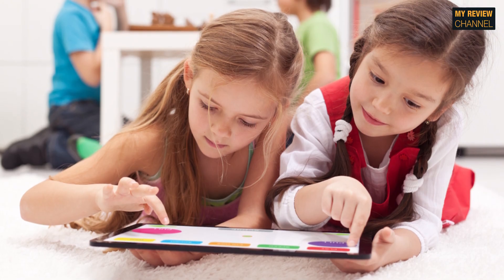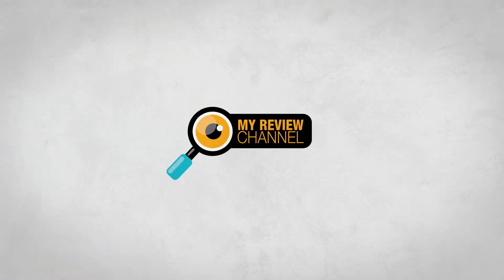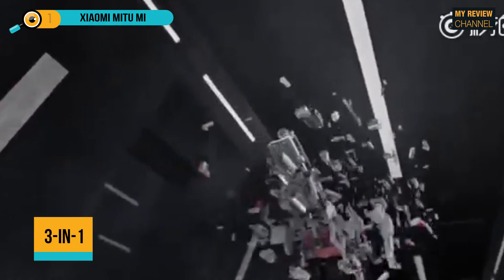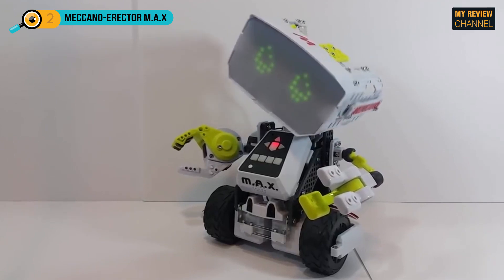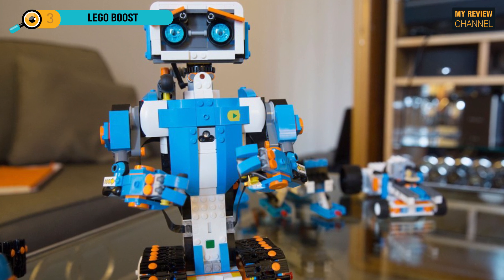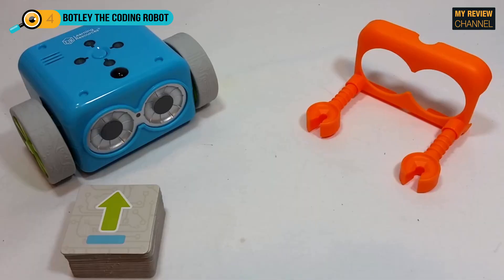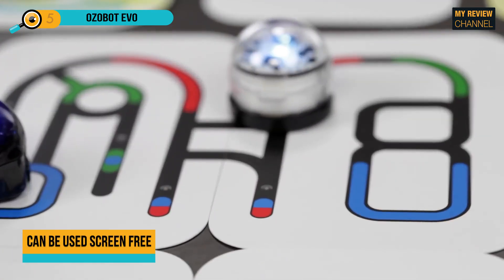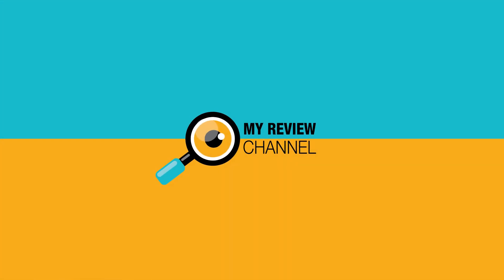Coding Robot: Best Coding Robot for Kids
Click⬇ SHOW MORE⬇to have the links with the best 💰prices 💰

Coding Robot: Best Coding Robot for kids 2019

✅1 Xiaomi MITU Coding Robot
✅2 Meccano-Erector M.A.X Coding Robot Amazon
✅3 LEGO Boost Coding Robot
✅4 Botley the Coding Robot
✅5 Ozobot Evo Coding Robot

Coding Robot: Best Coding Robot 2019

Our kids are growing in the digital era, they are used to use and enjoy this technology since they were born, but how all this works? what happens inside a tablet? what if they can also create what’s happening inside?

That’s what coding is all about, and  It is a list of step-by-step instructions that tell computers what to do. Your kids can think in their own unique way and go through trial and error on making programs or telling robots what they want them to do.

When learning how to make code kids are forced to use their logical and analytical thinking, together with their imagination.
It helps them to develop important skills like problem solving, logic and critical thinking. While coding kids can learn that there are many ways to solve a problem and that they can discover simpler and more efficient solutions to make things work better.
It also helps them develop logical reasoning skills and go outside the box. Through learning how to code, your kids are then encouraged and motivated to become creators themselves.

Are you looking for coding robot for your kids and want to know what’s the best out there? Don’t worry, we’ve got it covered.
We have studied the best coding robot so you can compare before you buy. This guide will explain the options and help you choose the coding robot that bests for you, along with giving you the best links to the offers on each of them.

Are you ready to buy any of coding robots? Look at the text, we have look for the best offers out there for all of them.

We are looking forward to your comments to improve this review. If you have another coding robot you would like us to look into, just let us know! Our team of experts in each area is always looking for new ideas.

Portions of footage found in this video is not original content produced by My Review Channel team. Portions of stock footage of products were gathered from multiple sources including, manufactures, fellow creators and various other sources.